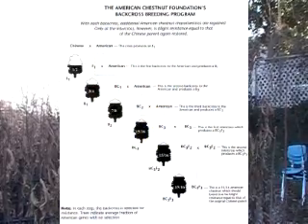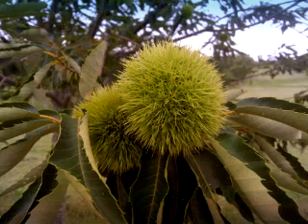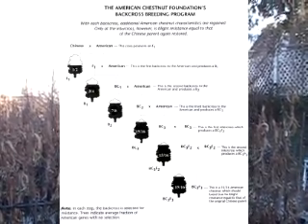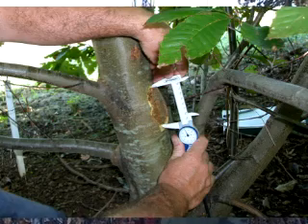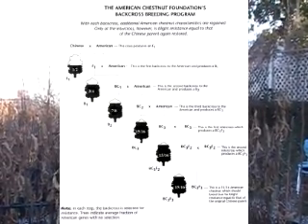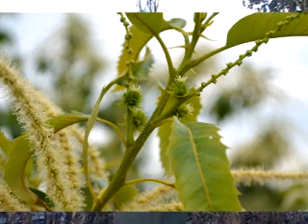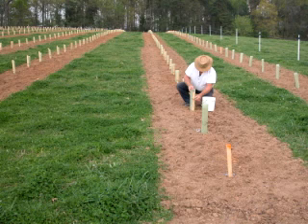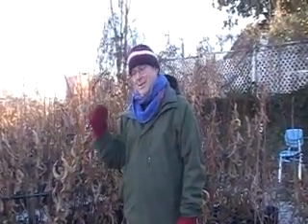TACF Chestnut Breeding Explanation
A brief explanation about the breeding plan used by the American Chestnut Foundation